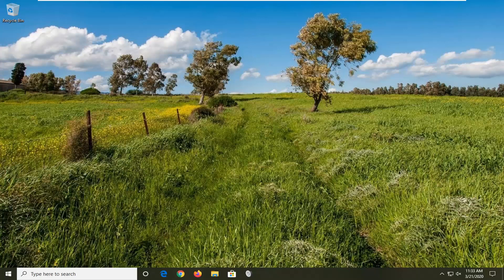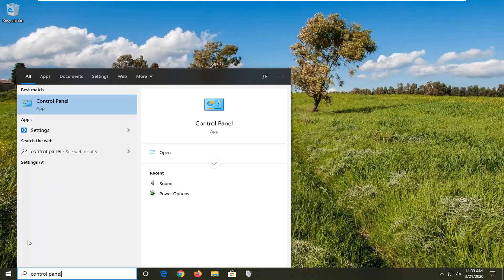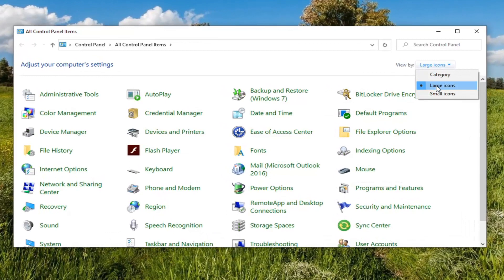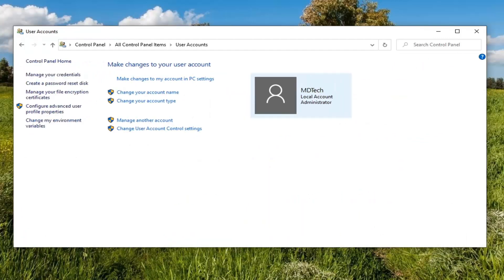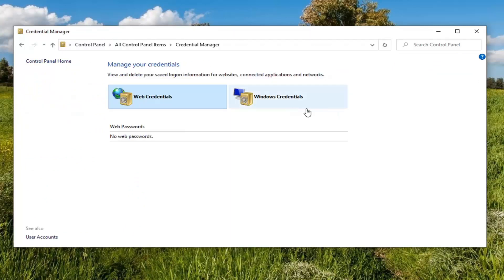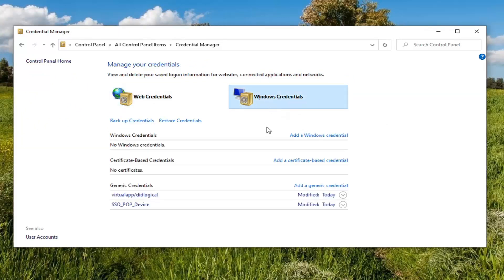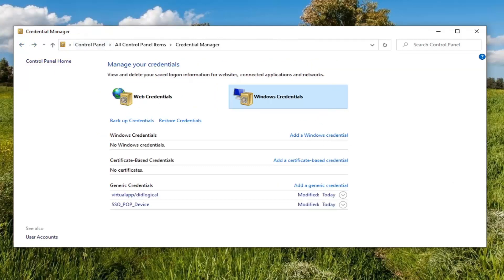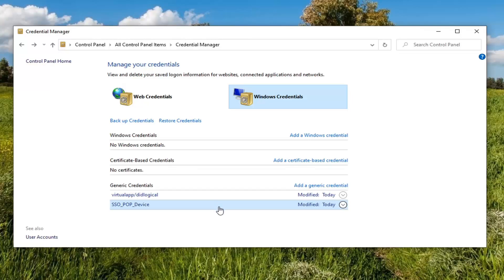How to Fix Enter Network Password Credentials in Windows 10,8.1,7 (Easy)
Windows 10 shows the "Click here to enter your most recent credential" notification when it is required to verify your identity by asking for your password. It usually appears after you change your password, reset your password, or change the primary alias for your Microsoft Account. Sometimes this notification continues to appear even after entering the correct credentials. Here's how to fix this issue.

On Windows 10, HomeGroup used to be a feature to simplify the process for sharing resources, such as files and printers, with network users. However, since the release of the April 2018 Update (version 1803), Microsoft discontinued the feature, and as a result, you'll no longer find settings to use HomeGroup anywhere (although you'll still find some references of the feature).

Instead, Microsoft wants you to start using new sharing features like Share, Nearby sharing, OneDrive, and the more advanced file and printer sharing options, which offer virtually the same experience, but using a different set of instructions.

If you have a local network, you’re probably sharing files between computers. In order to protect your PC from unauthorized access Windows 10 uses network credentials.

This is a decent protection, but several users reported certain issues when asked to enter network credentials on Windows 10.